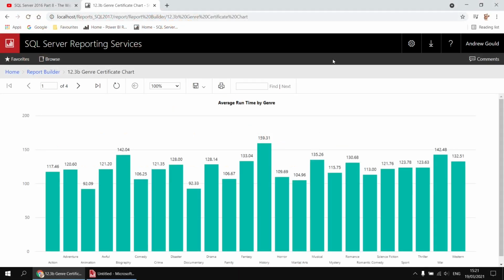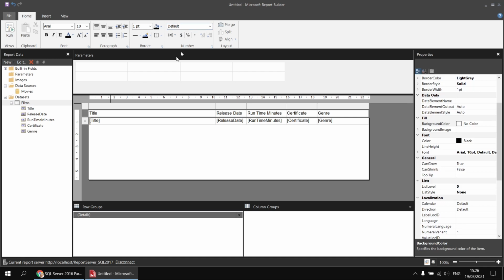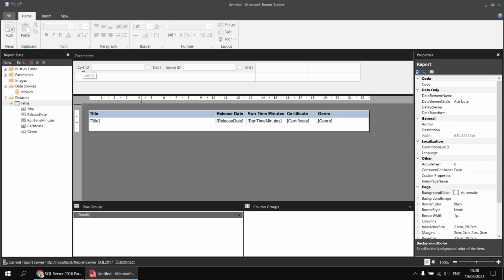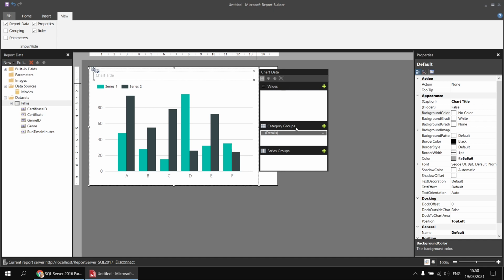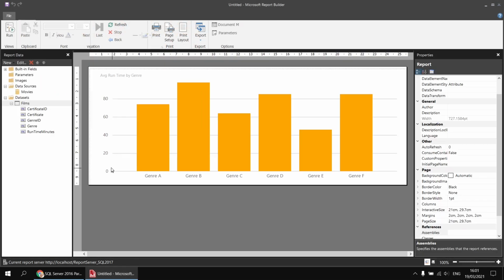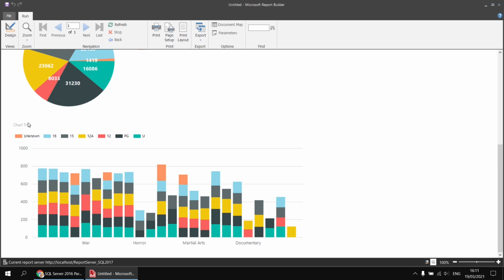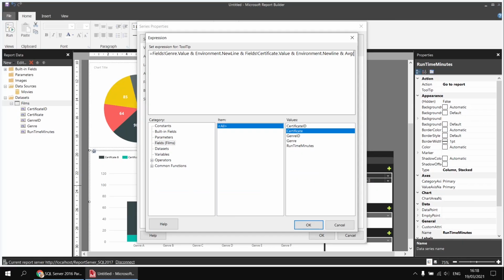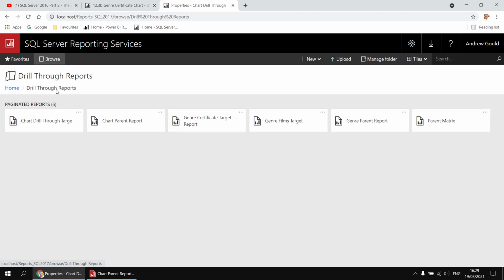SSRS Report Builder Part 12.3 - Drill Through Reports using Charts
In this video you'll learn how to create a chart that you can click on to drill through into another report to see more details. You'll learn how to apply actions to the objects in a chart and pass values to hidden parameters of the target report.

00:00 Topic List
00:37 The Example Charts
03:03 Creating the Basic Target Report
05:42 Creating Query Parameters
07:17 Making the Parameters Optional
09:58 Making the Parameters Hidden
11:02 Saving the Target Report to the Report Server
11:48 Creating the Basic Parent Report
13:23 Creating a Basic Column Chart
16:07 Basic Chart Formatting
17:56 Adding a Drill Through Action to a Chart Series
19:30 Creating a Drill Through Pie Chart
22:19 Creating a Chart with Category and Series Groups
25:59 Assigning a Drill Through Action to the Chart
27:19 Adding Tooltips to the Chart
30:27 Changing the Chart Type
31:40 Adding Page Breaks before Each Chart
32:26 Hiding the Target Report in the Web Portal